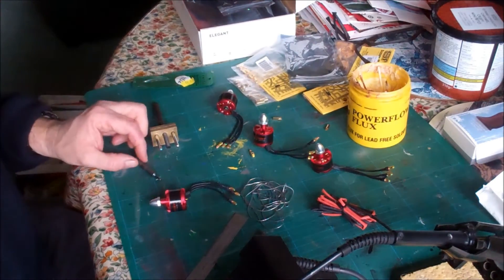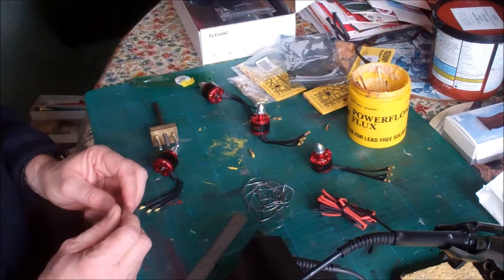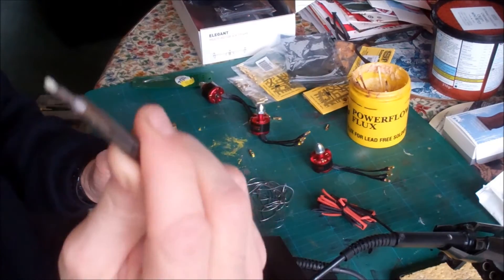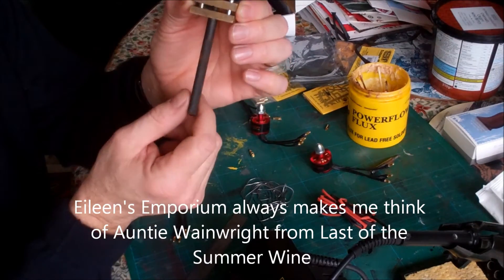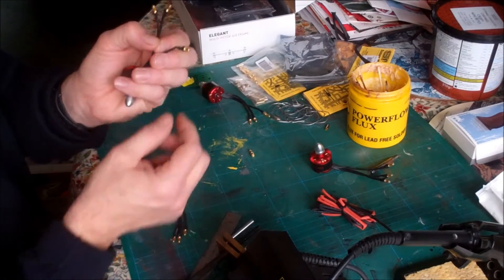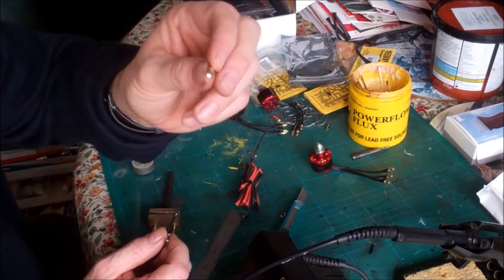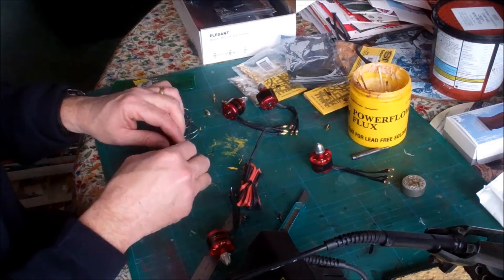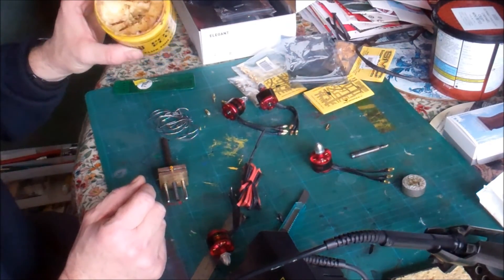Soldering and Flame wheel build. Part 1.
Part 1 of my DJI Innovations F450 build with hopefully some hints and tips on soldering.
for lots of good modelling stuff.